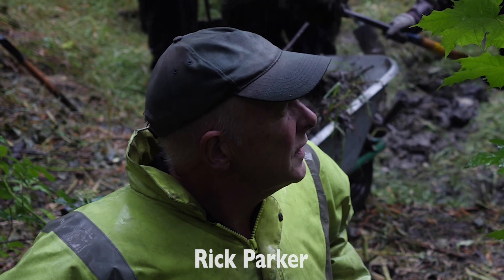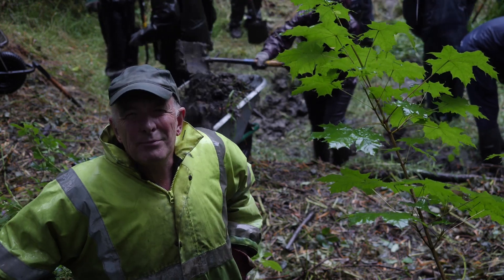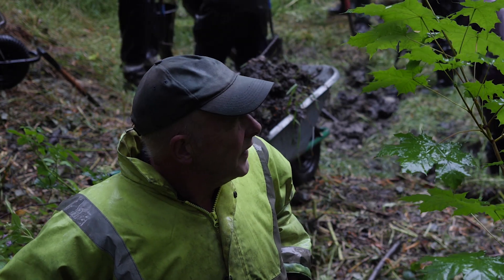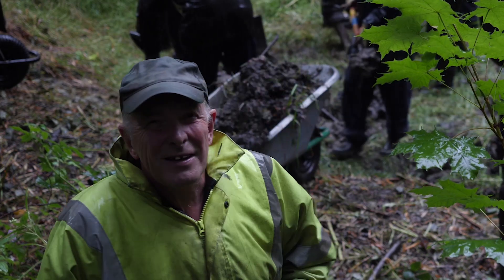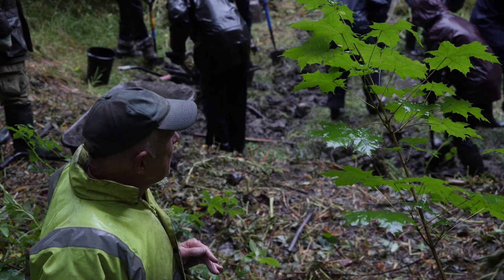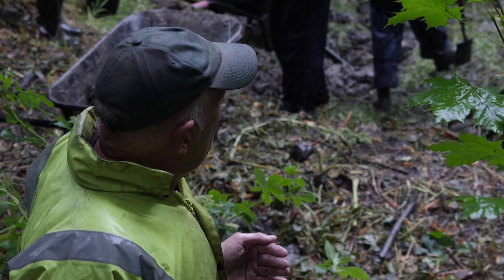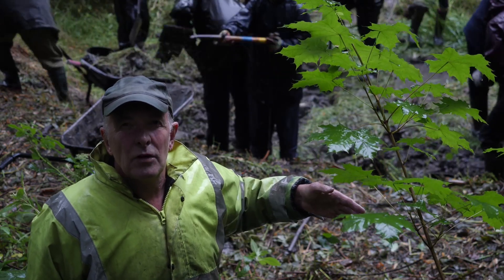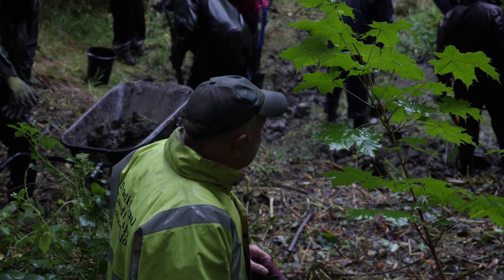How to make a pond with bentonite clay granules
Bolton Conservation Volunteers and Friends of Bridge St LNR in Horwich re-engineer two ponds which do not hold water using Bentonite clay granules. Over two work days, the volunteers take a foot of soil out of the ponds and store it at the sides, then apply the bentonite clay, before sandwiching it beneath the previously dug-out soil. The process is explained by Rick Parker and accompanied by music from The Thing in my Soup.